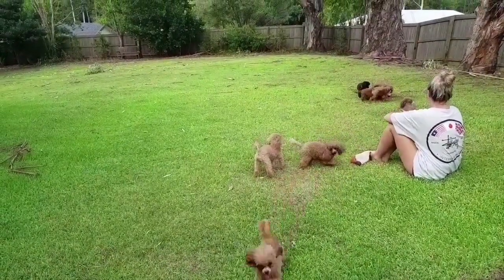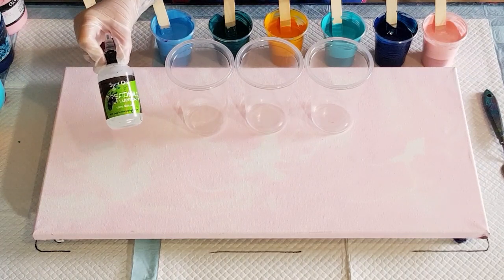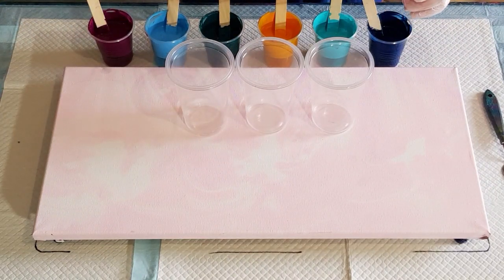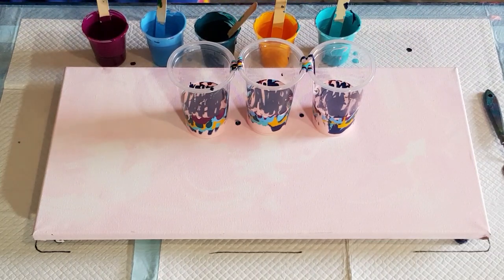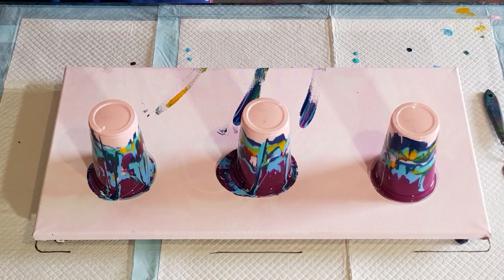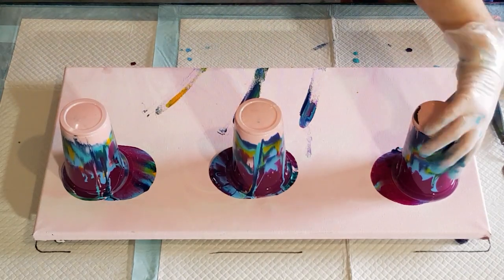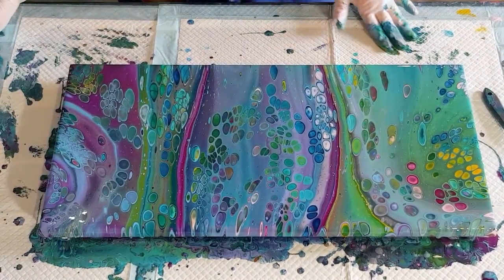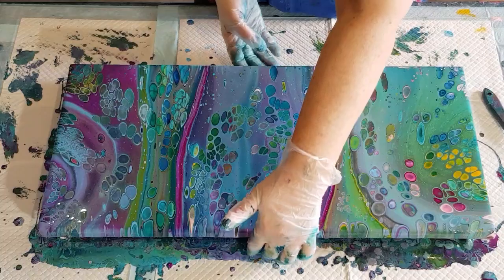#330 "Joyful" Acrylic Flip Cup Pour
Acrylic pouring techniques.
For this flip cup pour, I used 70% glue and 30% water as my pouring medium. I then used 1 part of this pouring medium to 1 part of my Global impasto paint. If you are using thicker paints like Liquitex Basics, you will need to use 2 parts PM to 1 part paint  and if you are using thinner paints, you will need to add more paint to get your mix to the correct consistency.